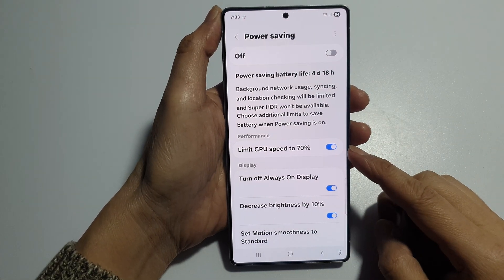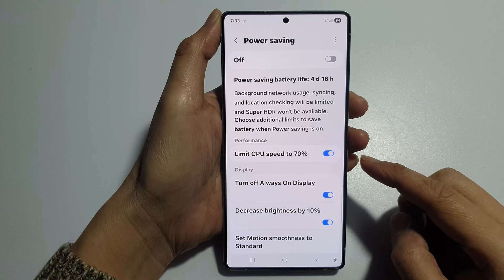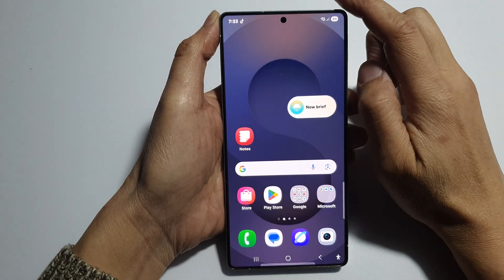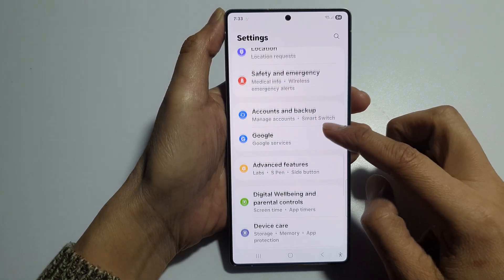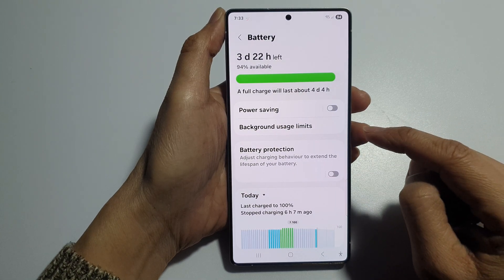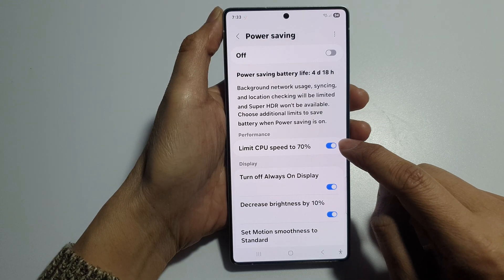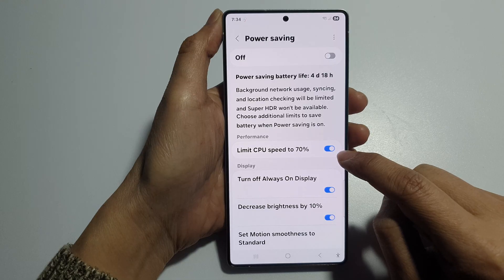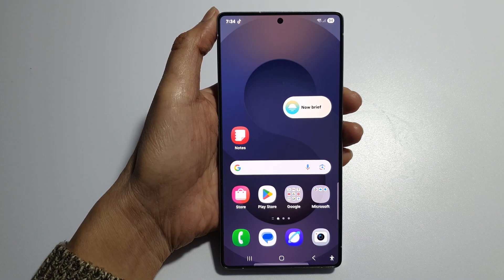🚀 Galaxy S25/S25+/Ultra: How to Turn On/Off Limit CPU Speed to 70% in Power Saving 🔋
Take control of your Galaxy S25/S25+/Ultra/Edge battery life by enabling or disabling the hidden Limit CPU speed to 70% setting inside Power Saving Mode. Whether you want smoother performance or longer endurance, this feature gives you full control without needing root or third-party apps. Learn how to toggle it on or off easily with this quick tutorial!

🛠️ Step-by-Step Instructions:
Step 1: Go to Settings → Battery
Step 2: Tap on Power saving
Step 3: Toggle Power saving ON if it's not already
Step 4: Under the Power saving options, find and toggle Limit CPU speed to 70% ON or OFF depending on your preference
Step 5: You can exit the settings, and it will remain active while Power Saving is ON

📌 This video also covers topics:
✅ How to improve battery life on Galaxy S25 Ultra
✅ Best Power Saving Mode settings for performance and battery
✅ Enable hidden performance throttling for better efficiency